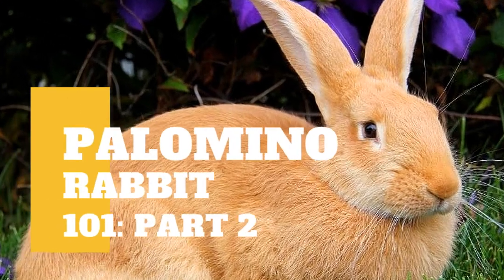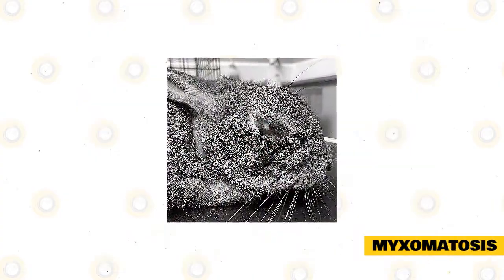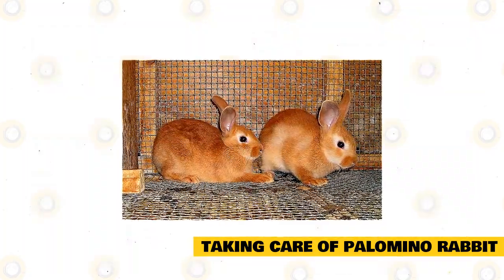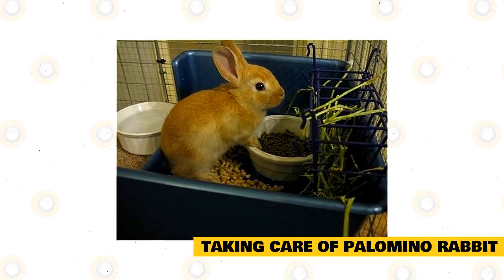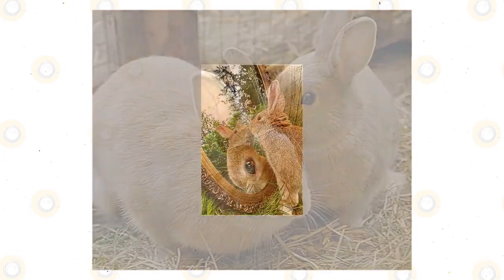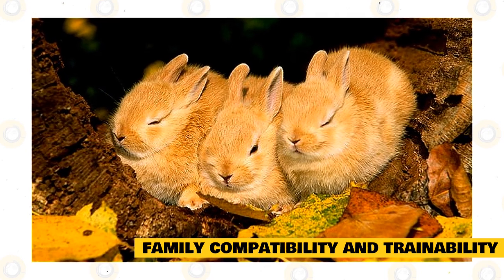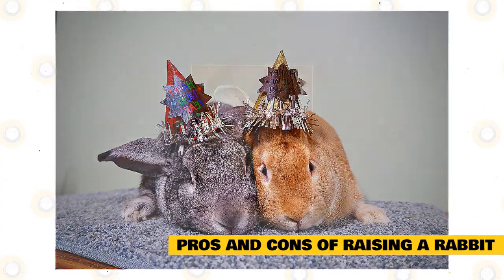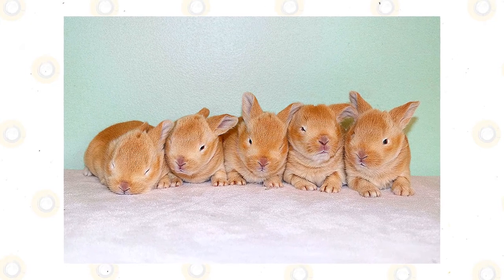Palomino Rabbit 101: Part 2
Aside from our previous video, there is still some information you need to know about Palomino rabbit.

Snuffles.

This is transmitted through close contact with a rabbit that is infected. Pasteurella multocida, a bacterium, is the main cause. It affects the nose and eyes. The eyes release discharge, making it red and squinting. The nose gives off discharge, too, making your bunny sneeze. Ears, abscesses, and uterine are also affected. To prevent, don’t let your bunny suffer stress. New rabbits must be quarantined first before introducing them to other bunnies.

Hairballs.

For self-grooming, a rabbit’s hair is found in the stomach, but if rabbits cannot vomit, the hair must go and pass through their gut. If this fails to happen, there will be obstruction and complications. With this, your bunny would not eat and be lethargic. To prevent, high-fibered food should be fed to them. To remove the blockage, surgery is done, or sometimes medication is given instead of surgery.

Uterine Tumours.

The females often experience this. The symptoms are lethargy, cysts in the mammary gland, vaginal discharge having blood, and being aggressive. Desex at 4 to 6 months age is a way to prevent and treat.

Myxomatosis.

This is a virus transferred by fleas or mosquitoes. There will be discharge and swelling in the eyes. There is no vaccine for this, but you can prevent it by putting a mosquito-proof hutch or take your rabbit inside when the mosquito comes out.

Rabbit Haemorrhagic Disease Virus.

It is transmitted by mosquitoes and flies. There are vaccines given. Symptoms are fever, lethargy, poor appetite, and restlessness. The liver is damaged, leading to blood clots. Don’t let your bunny have direct contact with infected ones or even those wild and domesticate ones. Wash your hands before you handle them. Have insect control.

Taking Care of Palomino Rabbit.

Get a cage. The cage should be sturdy and spacious, letting your bunny roam on it. The minimum size is 12 square ft. It should be wide enough for your bunny to stretch out. It should be high enough that its head doesn’t touch the ceiling whenever it stands. Your bunny should be able to hop in it 3 to 4 times.

Buy supplies for the cage. The room should accommodate water and food dishes, a cat litter box, and another box for resting. They should fit the cage easily. Water can be in a ceramic water dish or a sipper bottle. Rabbits seem to like the ceramic dish, though. Litters must be from the pelleted paper. This is eaten sometimes and passes through their bodies without causing any harm.

Get a pen. This is to let your bunny hop and get exercise. Be sure your bunny gets easy access to the cage. Put one or two litter boxes. When you take your bunny for the first time, confine it to the cage until it uses the litter box. After then, you can let it out and do some exercise.

Give water to them at all times. Freshwater should be served daily. Clean the bowls and dishes every day by washing them in dish soap and warm water. Provide grass hay always. Hays contain fiber necessary for their diet. Don’t forget to offer pellets too. Remove the uneaten or spoiled ones. Young ones can have pellets all day as they grow. Feed them green veggies like lettuce, bokchoy, carrot tops, and more. 2 to 3 cups a day for an adult. Introduce green veggies slowly so as not to cause diarrhea. Don’t give human foods except for green veggies, corn, grains, and seeds.

Desex, your rabbit. If you don’t want to go breeding, have it neutered or spayed. These prevent unwanted pregnancy, reduce negative behavior, and lower illnesses. Go for an annual check-up. Bring your pet to the vet once a year. The teeth must be checked. Assess your pet’s health every day. Examine the eyes or nose, see for drooling, not drinking or eating, swelling or redness, fur loss, diarrhea, dark urine, and fever.

Know your pet’s temperament. They love hanging out with humans. Some may not want to be picked up. Don’t touch them unless you have to. Provide toys and other amusements. A cardboard tube is enough by making some holes. These are cheap and can be replaced easily. Allot time every day. Sit with it as it eats and plays. Brush it to remove some loose fur, toss some toys, or stroke them for them to feel they are loved and valued.